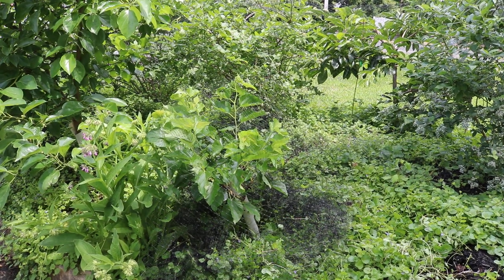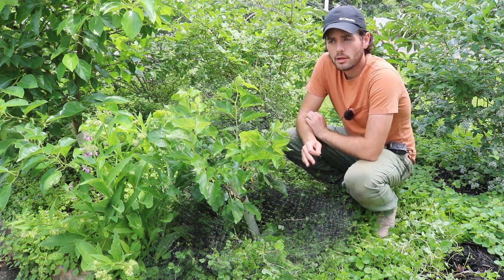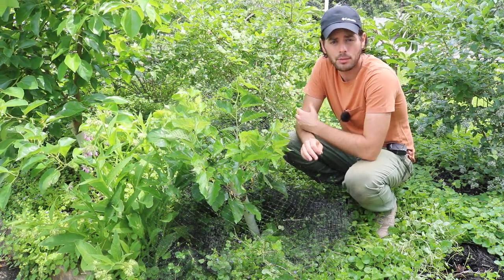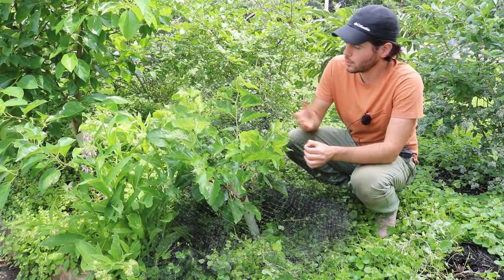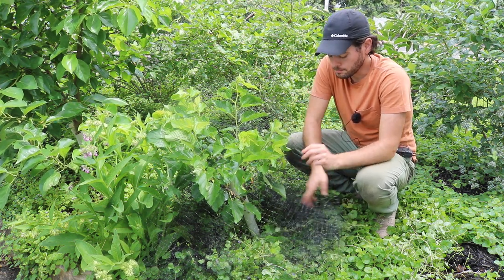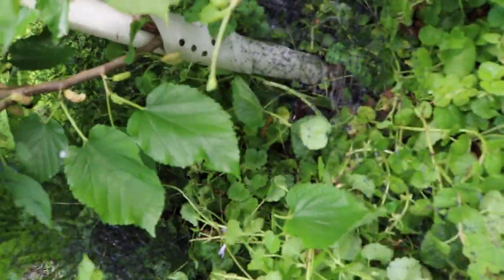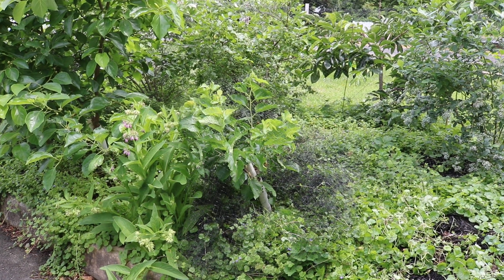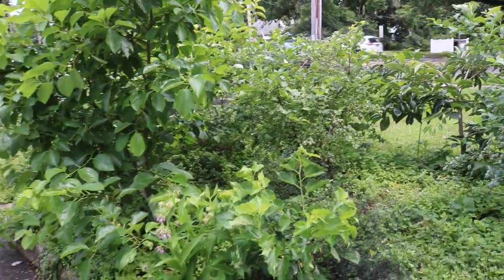The Girardi Dwarf Mulberry - Perfect for Home Growers